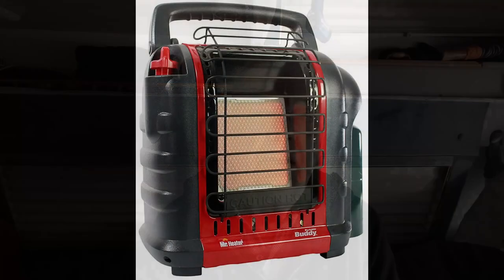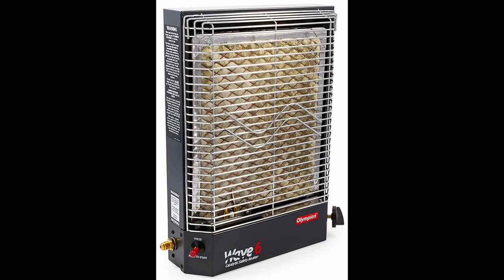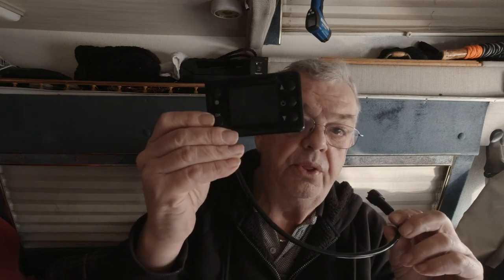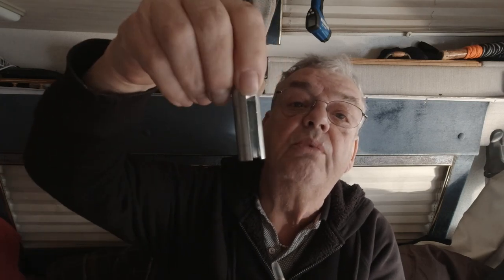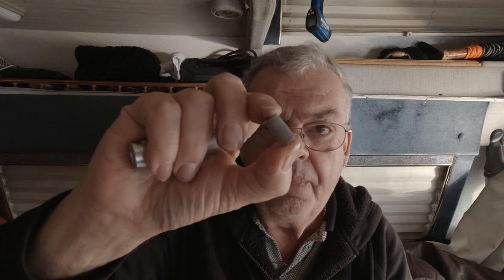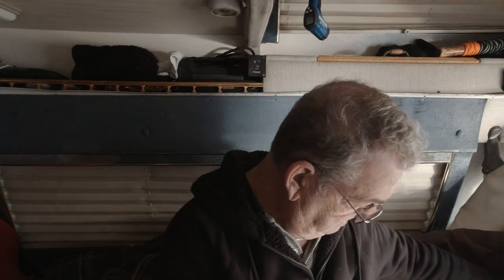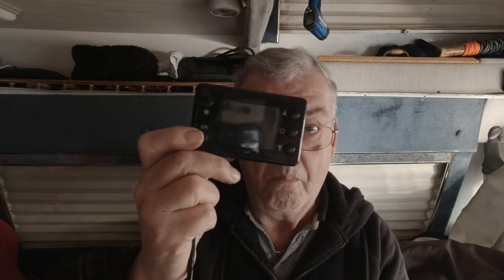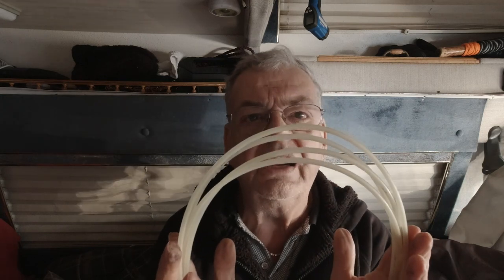Which heater. Diesel heater? Propane heater, or Wood heater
Which heater is best for you this winter. Lets take a look at the propane , wood and diesel heaters. My own personal opinion though.
I personally like the diesel heaters.

T1B4C7